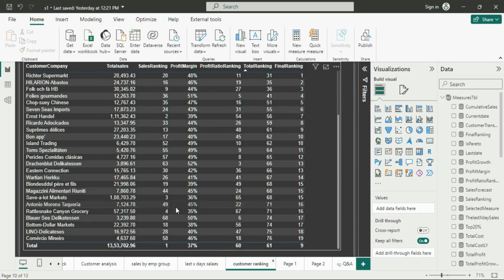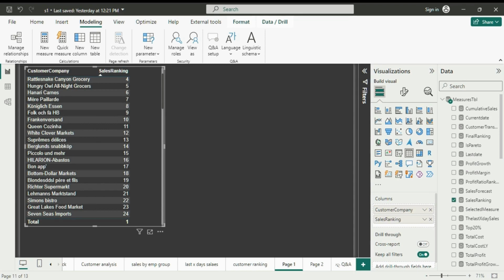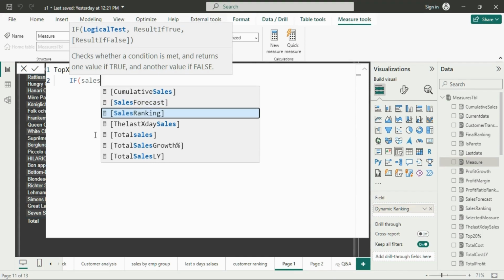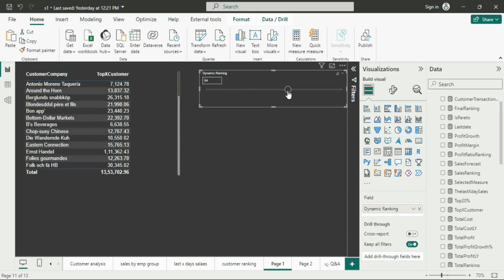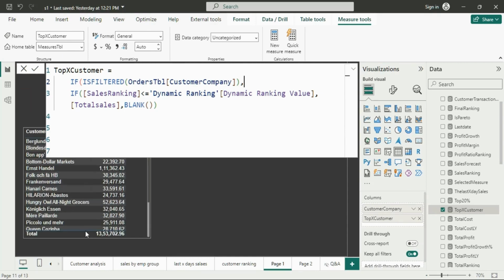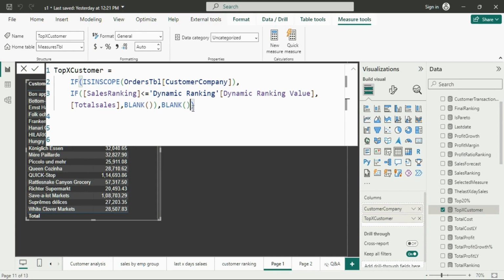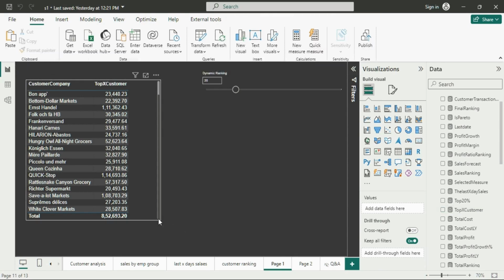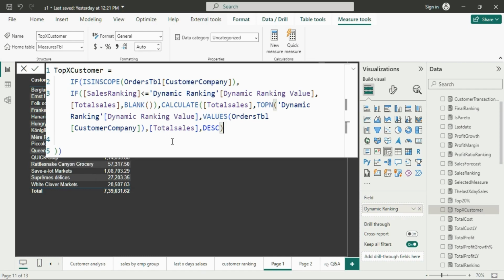What is Q&A? Different Ways to Create Q&A Based on Requirement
Delve into the world of Q&A (Question and Answer) features in Power BI and explore diverse approaches to tailor it to your specific requirements. This comprehensive tutorial unravels the essence of Q&A and elucidates various methods to create Q&A functionalities that align seamlessly with your data exploration needs. From understanding the basics to implementing advanced customization, embark on a journey to harness the full potential of Q&A in Power BI.